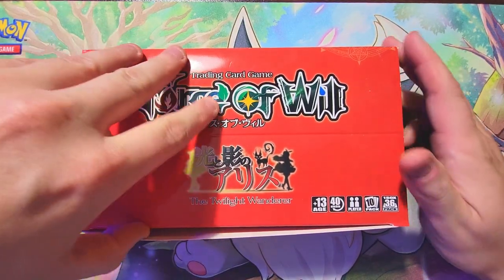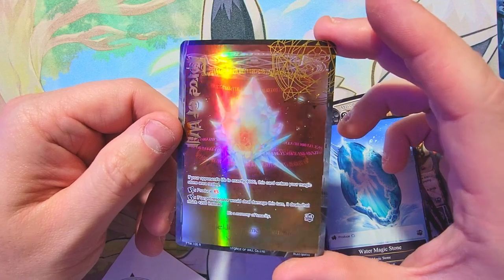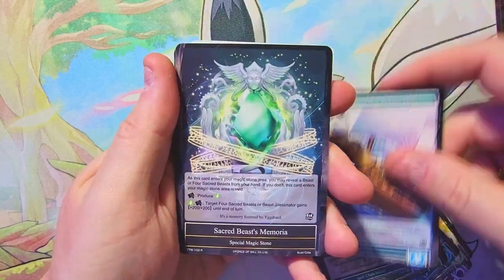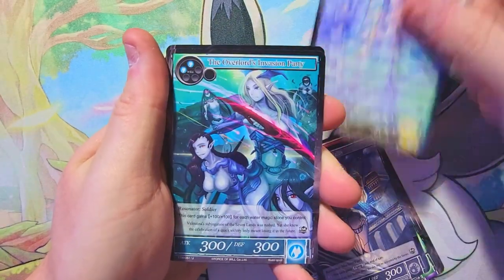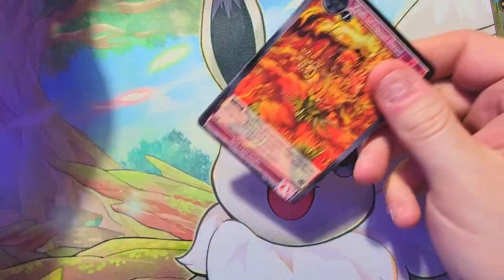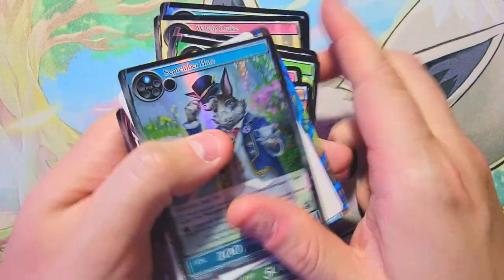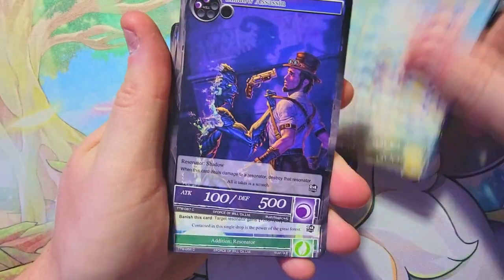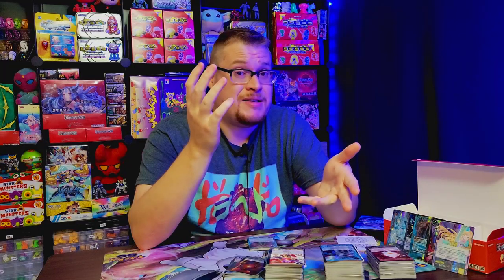Classic Foil Stamped Cards! - The Twilight Wanderer Booster Box Cracking | Force of Will TCG